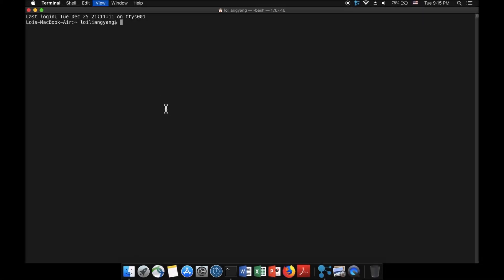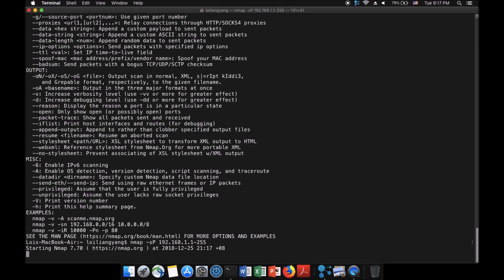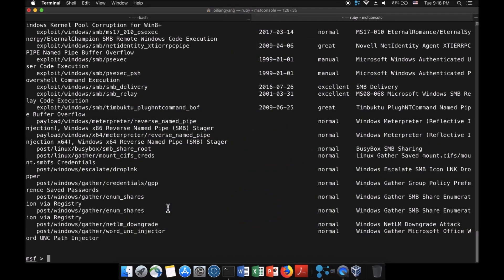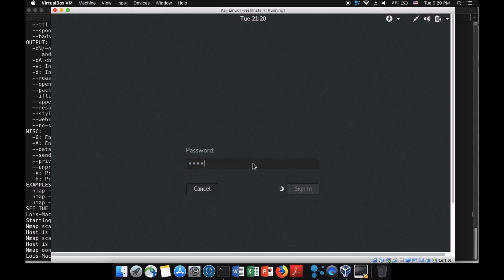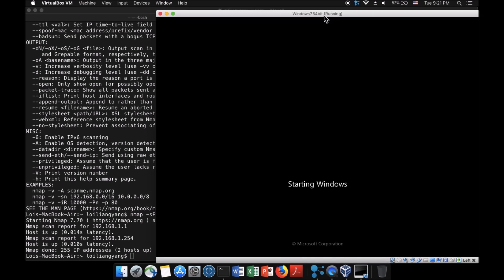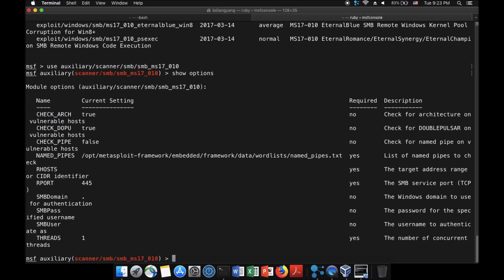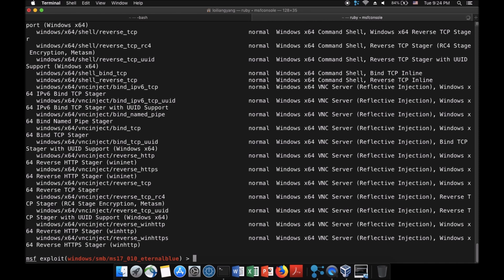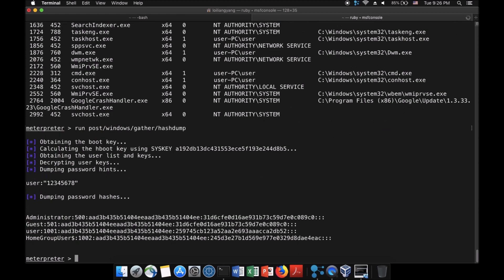Turn Your Mac Into A Penetration Testing Toolbox